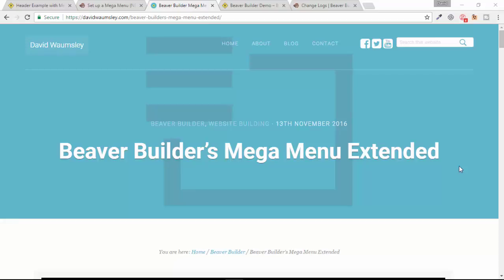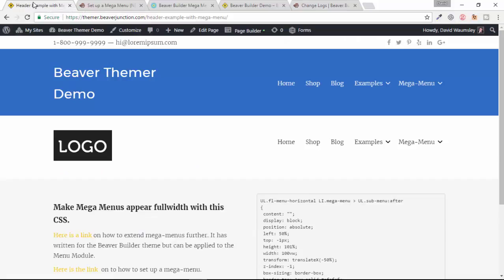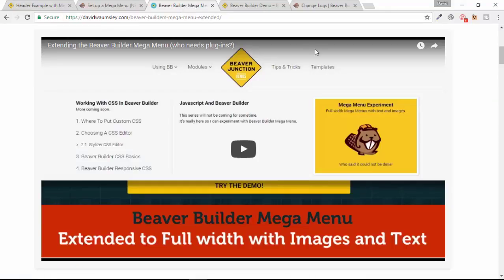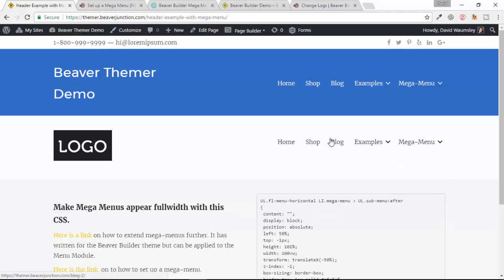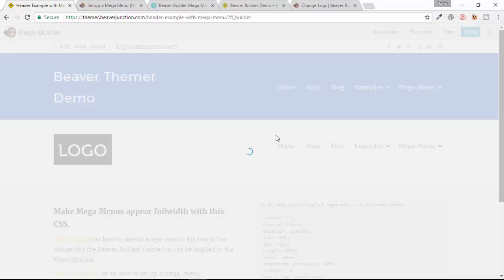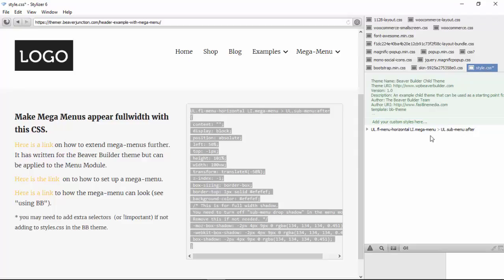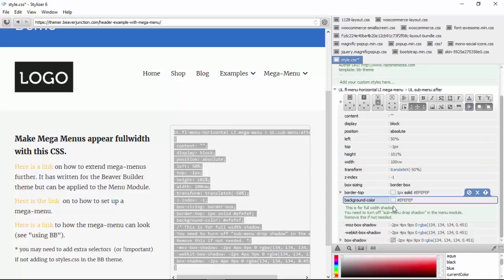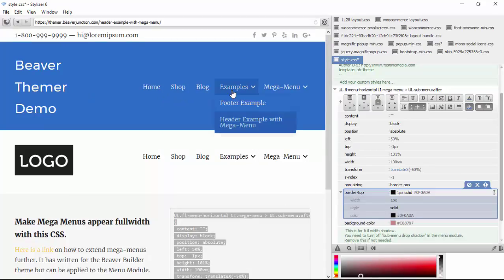The new Beaver Builder Plugin's Mega-Menu and how to make it full-width.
I'm a ashamed to say that I pestered the Beaver Builder team to bring this out early. Luckily others wanted it too.

What it means is we can now easily have Mega-Menus in our replacement headers. This particularly handy if you are a Beaver Themer user.

Links

(aff. link to Beaver Builder)